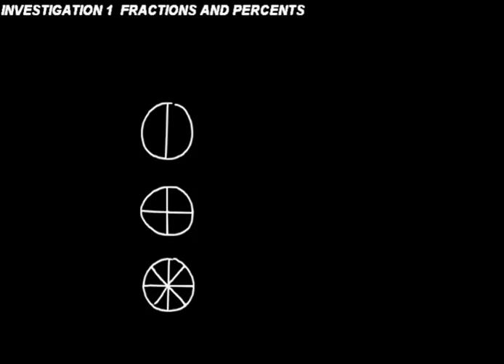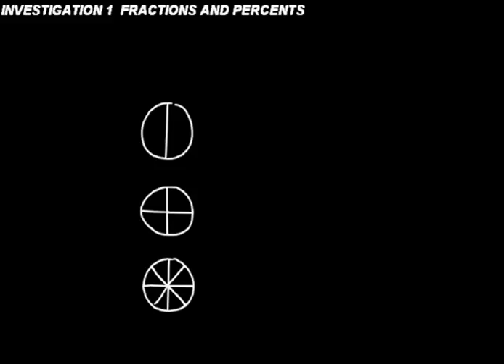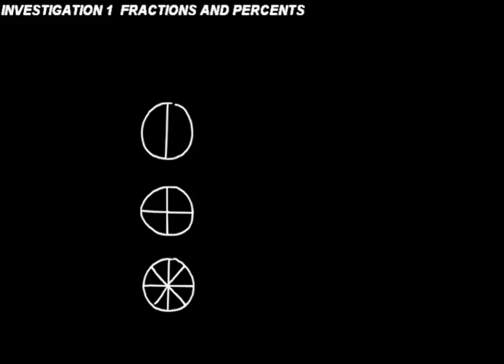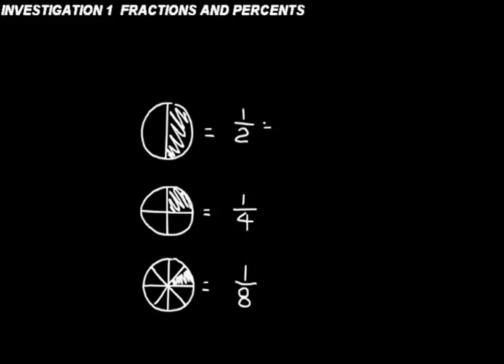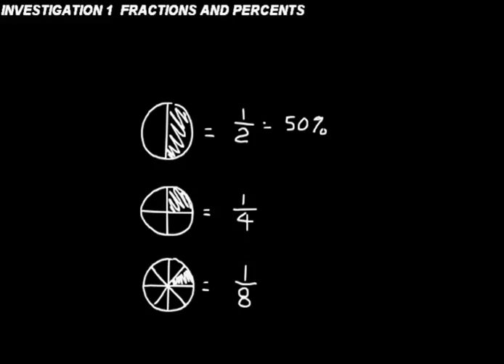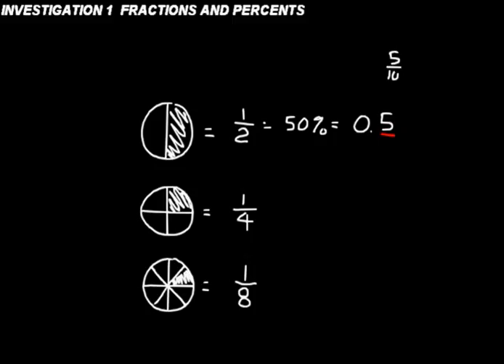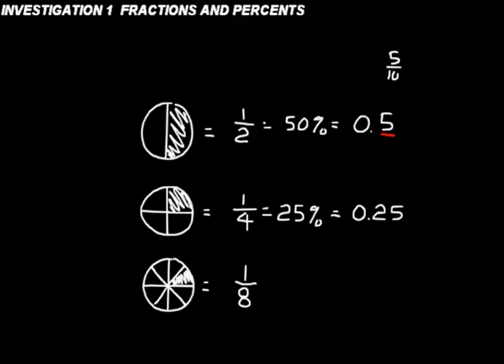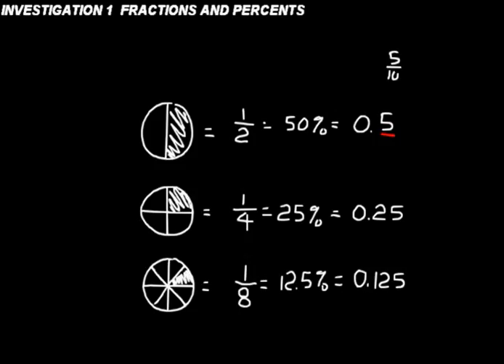DIVE Video Lecture for Saxon Math 8/7, 3rd Edition, Investigation 1